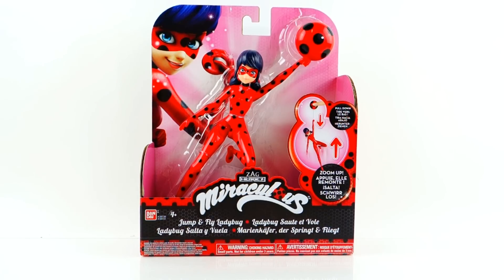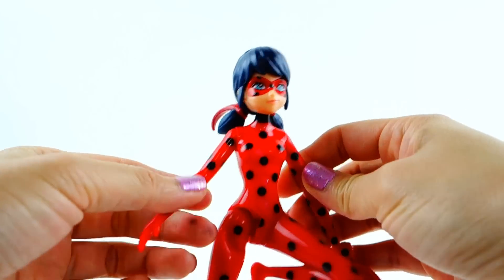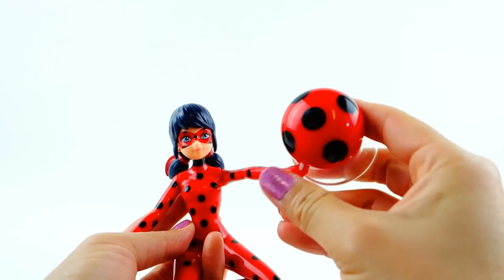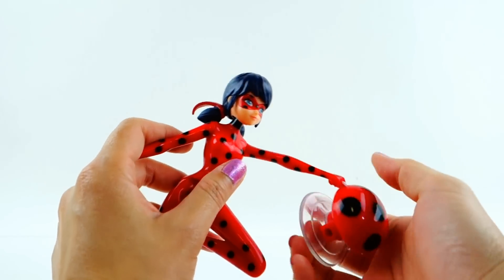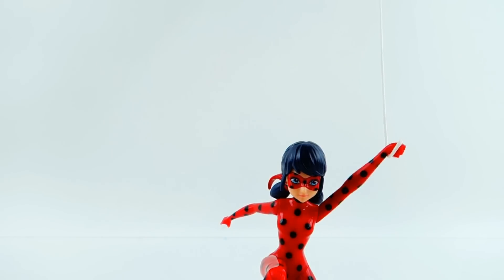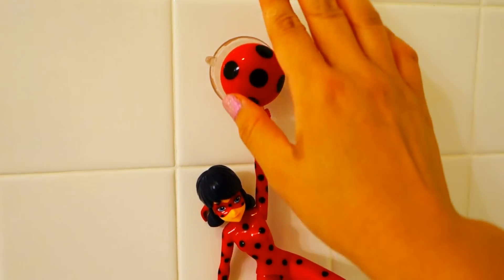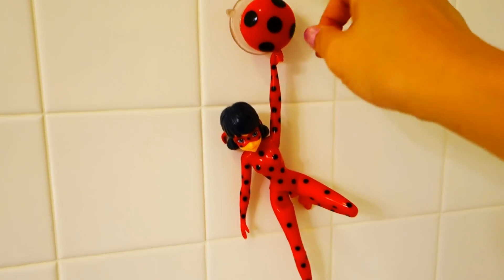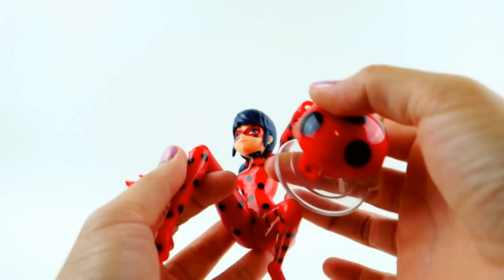Miraculous Ladybug Toy Jump & Fly Ladybug Action Figure Playset Unboxing and Review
Today we are unboxing and reviewing the new Miraculous Ladybug and Cat Noir action figure toy Jump & Fly Ladybug. This Ladybug action figure toy comes with Ladybug doll attached to her yoyo. Pull the string and then push the yoyo to retract Ladybug. After reviewing this Miraculous Ladybug toy, I would say that it is not very well made. The string is too short and the yoyo mechanism is difficult to engage.

Miraculous Compact Caller
Miraculous Jump and Fly Ladybug Doll
Miraculous Ladybug Light Wheel Doll
Miraculous Flying Ladybug Doll
Miraculous Be Marinette and Ladybug Role Play Pack

Miraculous: Tales of Ladybug & Cat Noir (French: Miraculous, les aventures de Ladybug et Chat Noir; Chinese: 瓢蟲女俠 Spanish: Prodigiosa: Las Aventuras de Ladybug Korean 미라큘러스 레이디버그 Russian Леди Баг и Супер-Кот; also known as Miraculous Ladybug or Miraculous is a very cute animation set in Paris.